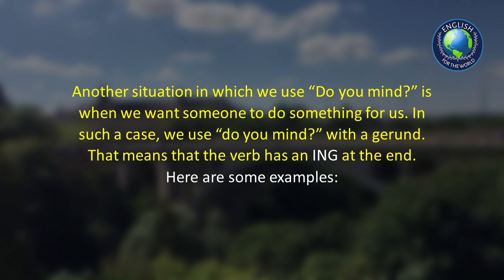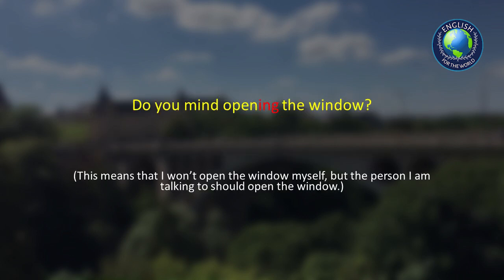Intermediate 001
Exercises in English. NEW EXERCISES UPLOADED EVERY WEEK. You can download these exercises in PDF format. Click on this link:
Would you like more information about my English course?